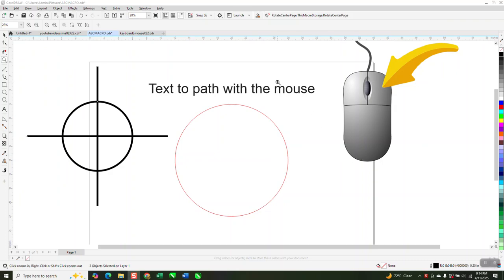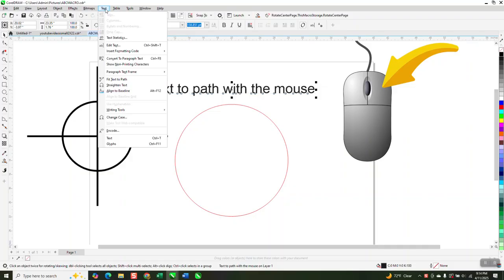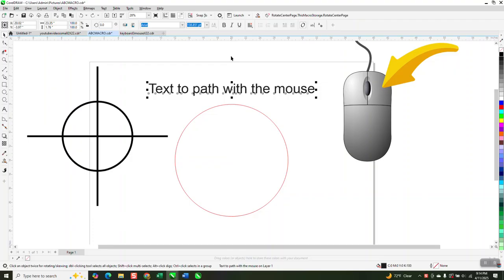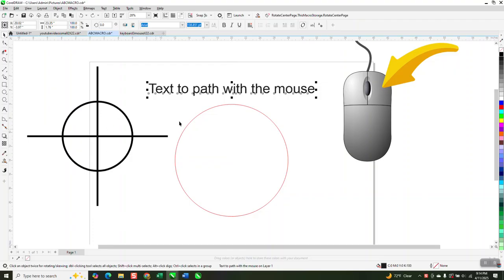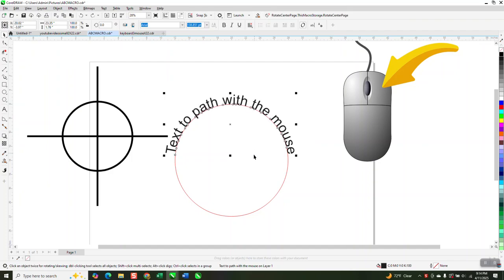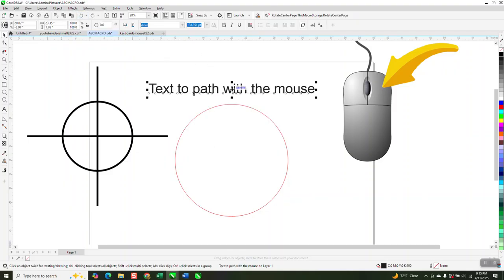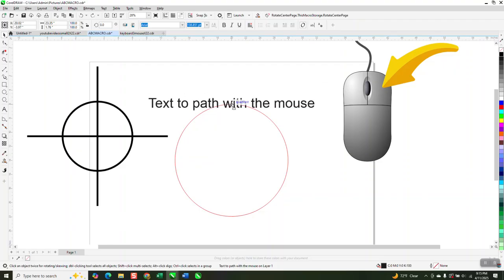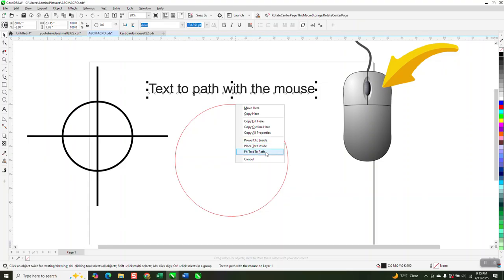Corel Draw Tips & Tricks Text to Path one other way